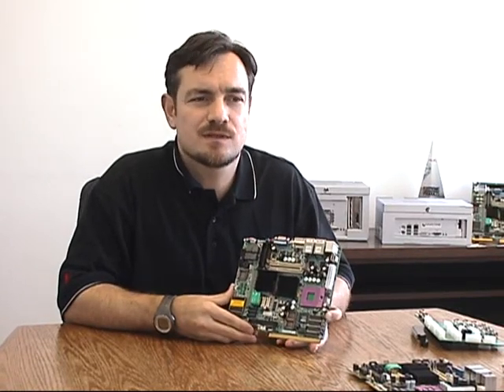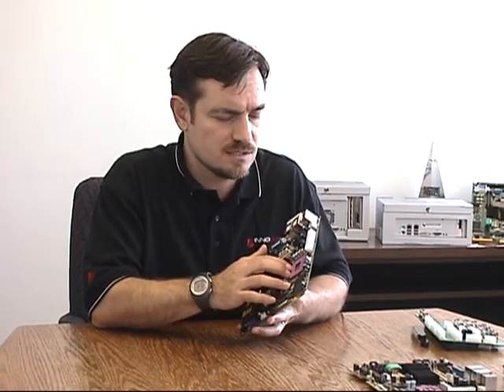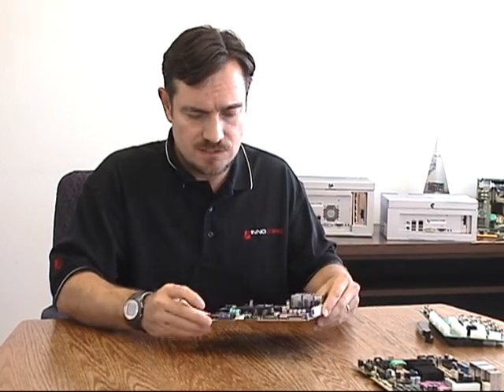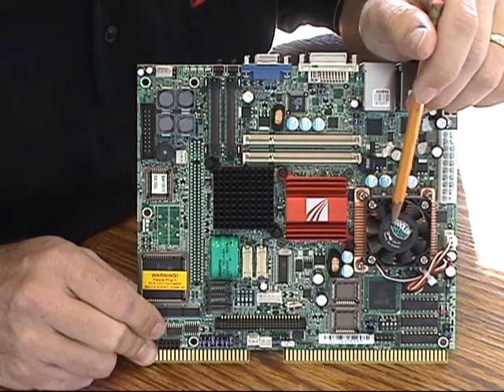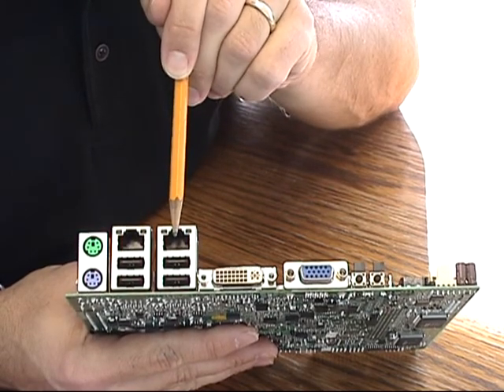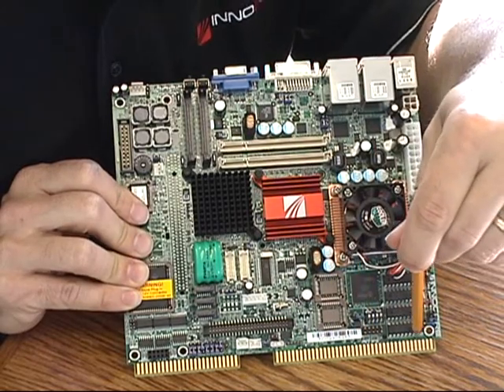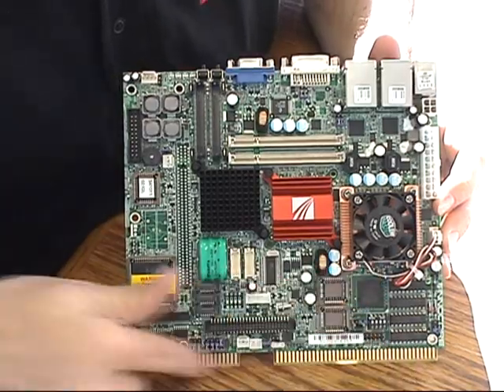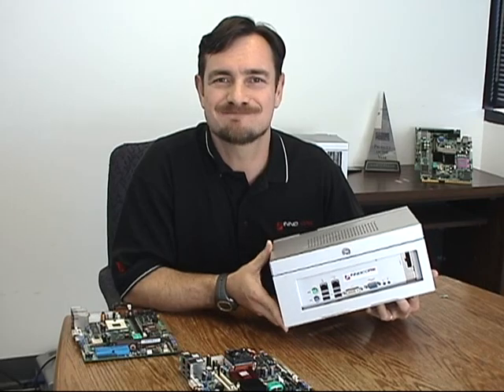Innocore DPX-S410 Intro and Tour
The new high performance DPX-S410 embedded computer board from Innocore Gaming. An industrial computer board designed for use in slot machines, video lottery terminals and similar applications.